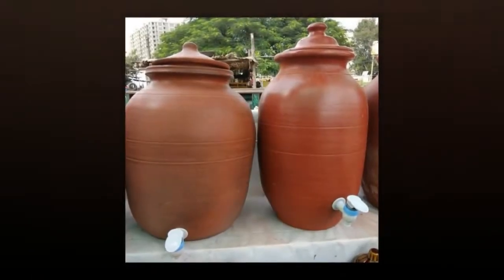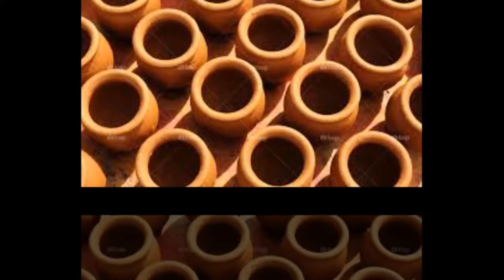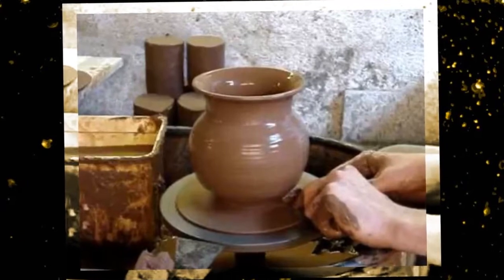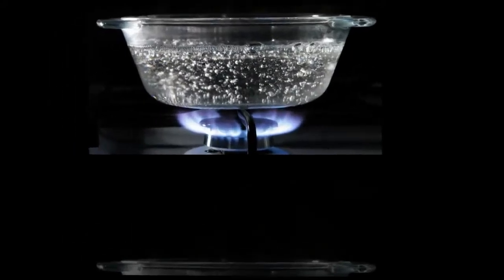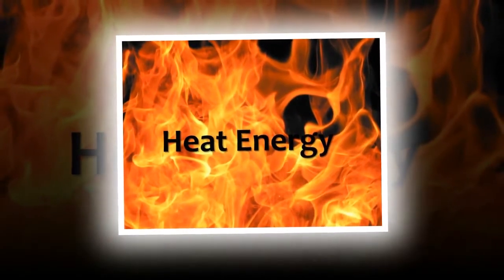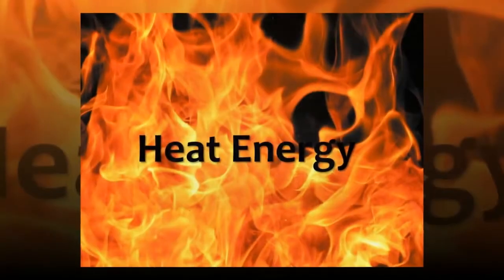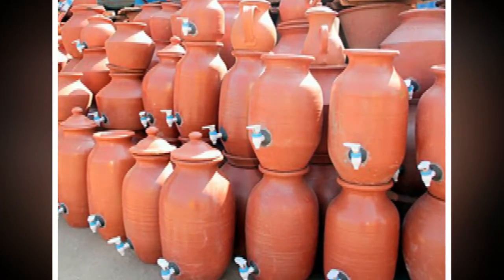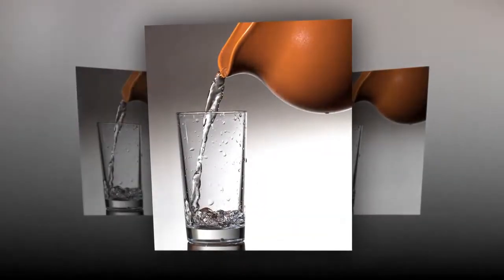MUD POT WATER SCIENCE ENGLISH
Tag,
HOW DOES WATER STORED IN A MUD POT REMAIN COOL,
CHILL MUD POT WATER,
MUD POT WATER COOLING,
CLAY POT WATER,
CLAY POT WATER COOLING,